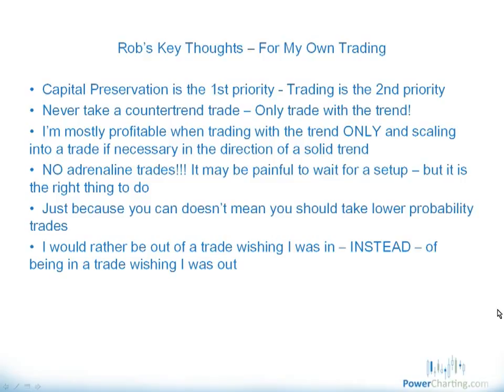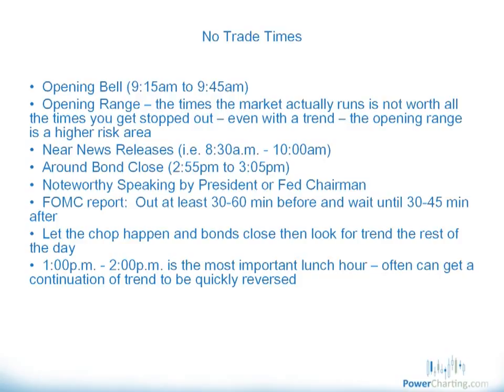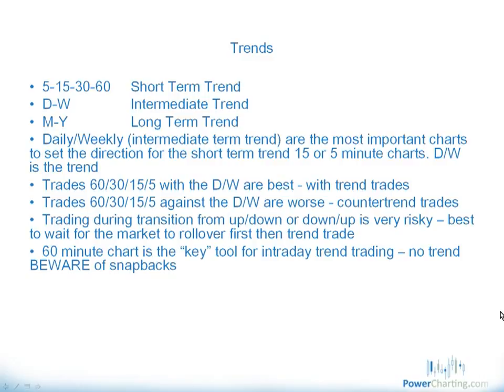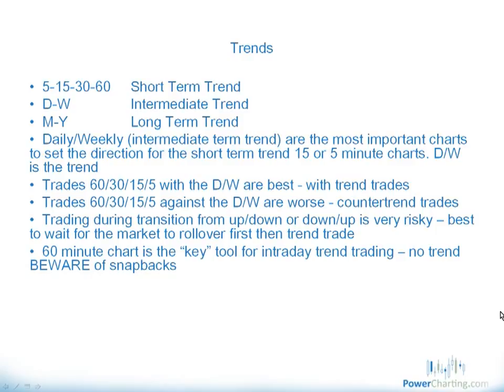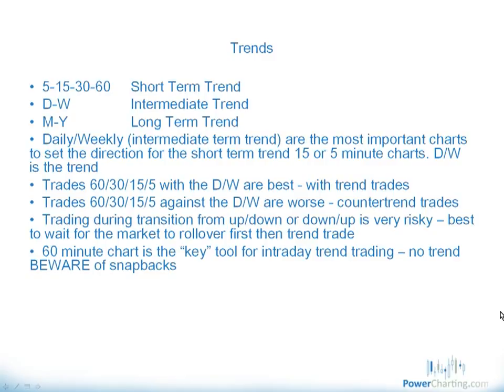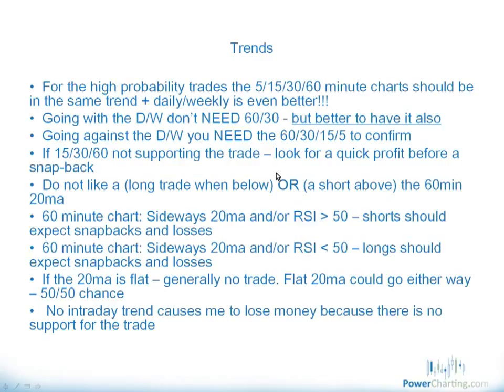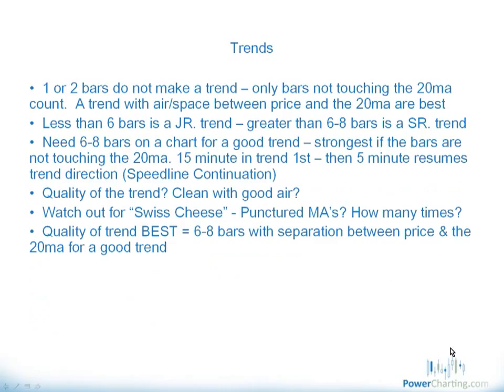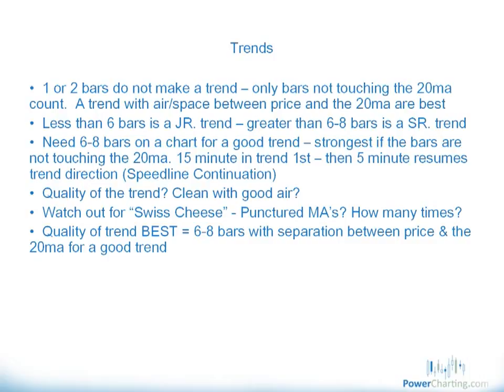6 Key Trading Rules for Survival- Webinar 1_5